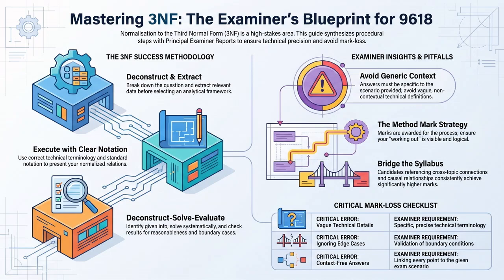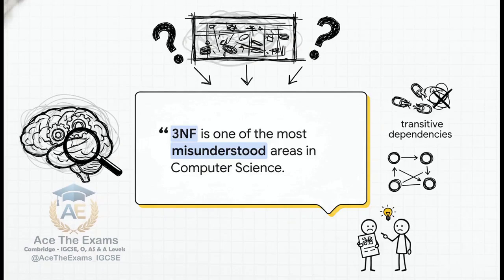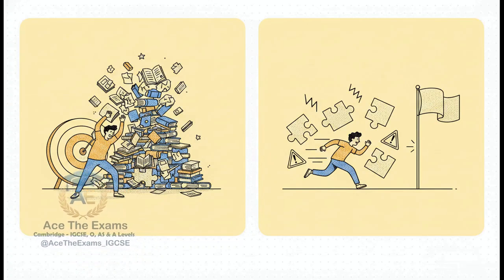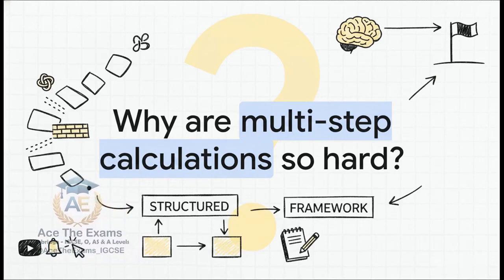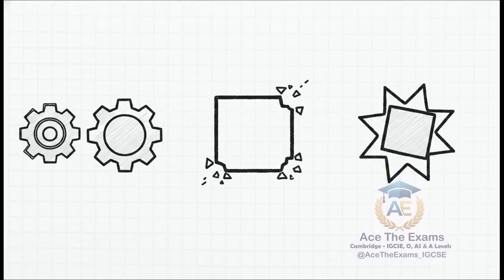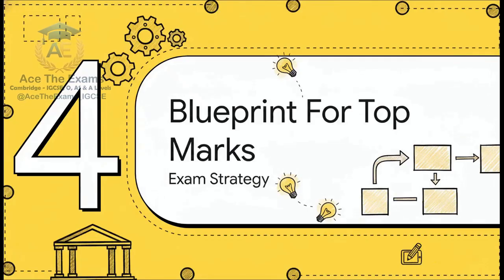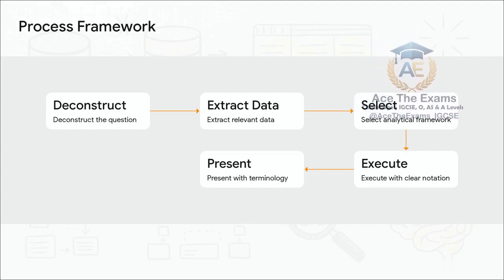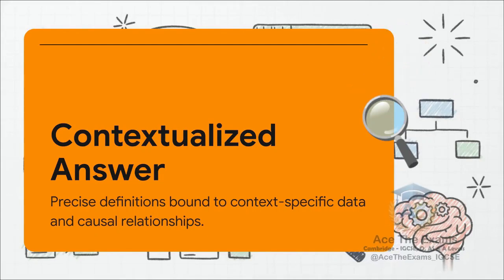Normalisation Third Normal Form (3NF) Computer Science 9618 AS an... | AS and A Level | Ace The Exam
Normalisation third normal form (3nf) computer science 9618 as and @@phrase6@@ 12atu678 for cambridge as and @@phrase6@@.
This @@phrase3@@ lesson explains normalisation third normal form (3nf) computer science 9618 as and @@phrase6@@ with syllabus-focused revision, exam technique and past-paper style practice.

Topic: normalisation third normal form (3nf) computer science 9618 as and @@phrase6@@
Course: as and @@phrase6@@ 12atu678

Chapters
00:00 Intro
03:14 Section 1
06:28 Section 2
09:42 Section 3